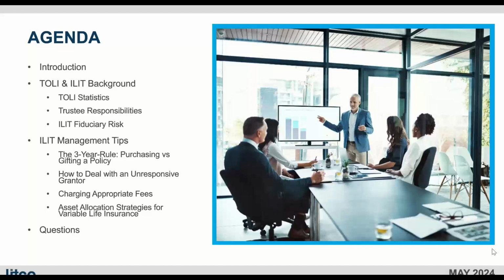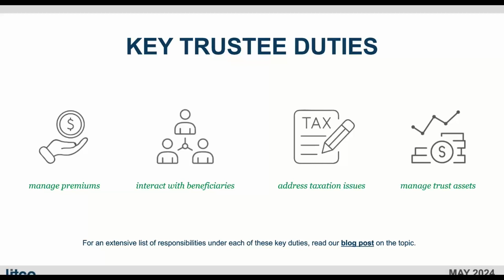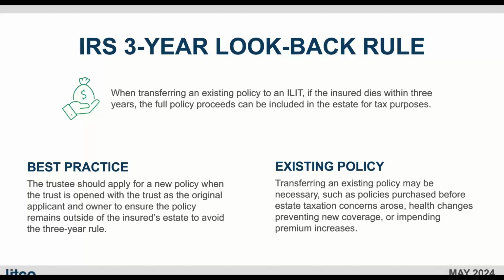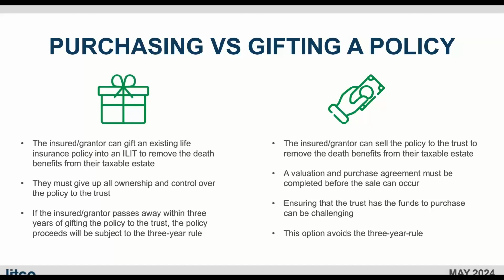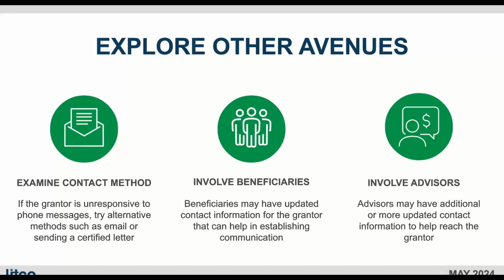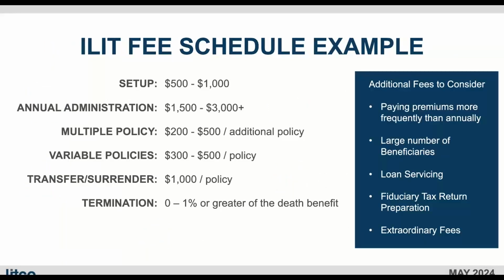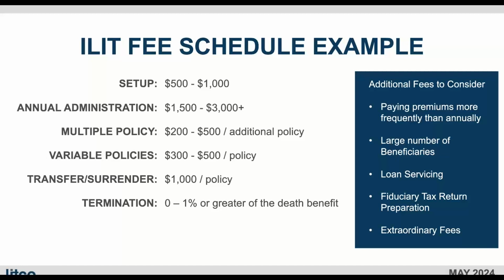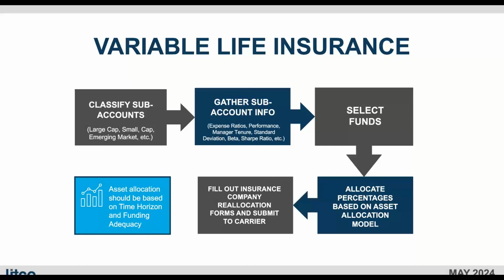Webinar Replay: Quick Tips for Effective ILIT Management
Hone your ILIT administration and management skills to tackle the unique challenges and risks in our market with confidence. Join our team of experts for a discussion on four key Irrevocable Life Insurance Trust management tips:

1. Purchasing vs gifting an existing policy
2. How to deal with an unresponsive grantor
3. Asset allocation strategies for variable life insurance
4. Charging appropriate fees

Following this discussion, we’ll open it up for a live Q&A to answer questions on these four topics.

Featuring:
Tony McKillip, President, Life Insurance Trust Company
Amanda Einwechter, New Business Development Manager, Life Insurance Trust Company
Greg Kizer, CAIA, Senior Vice President, ITM

Never miss a live webinar, sign up to receive notifications whenever LITCO plans a new webinar